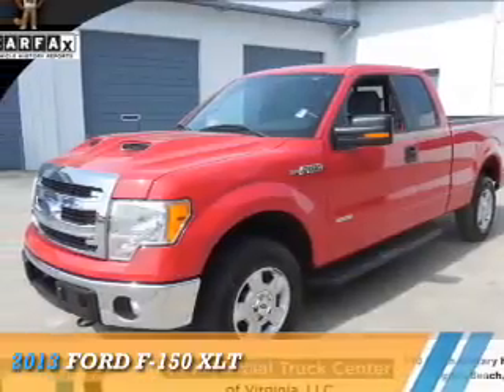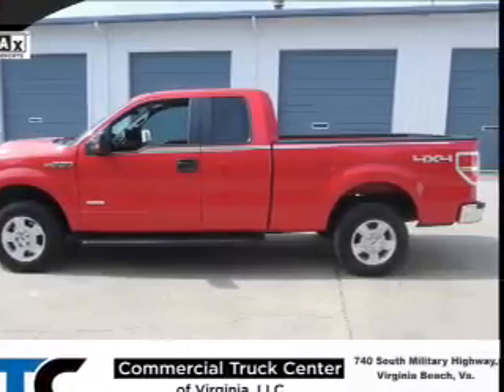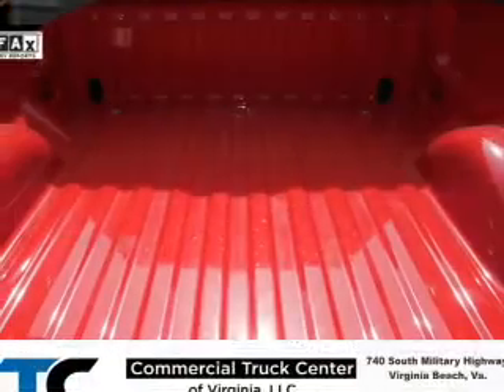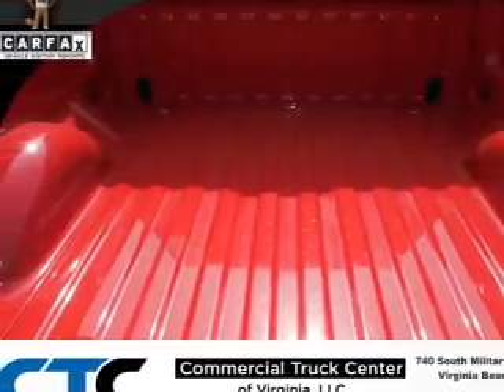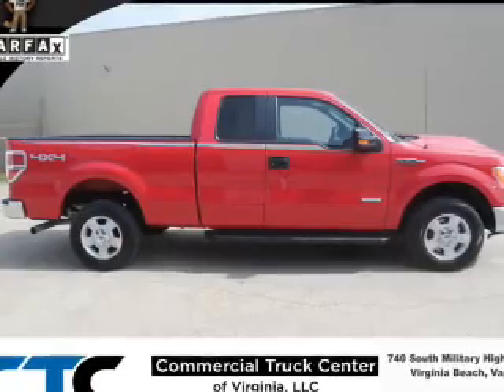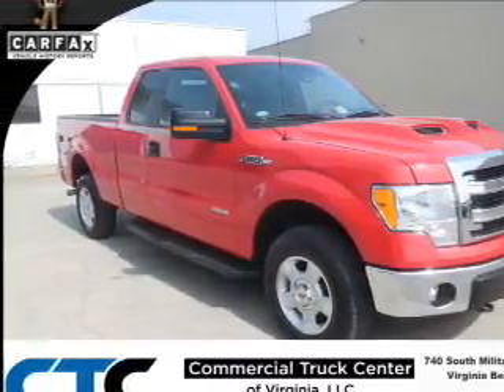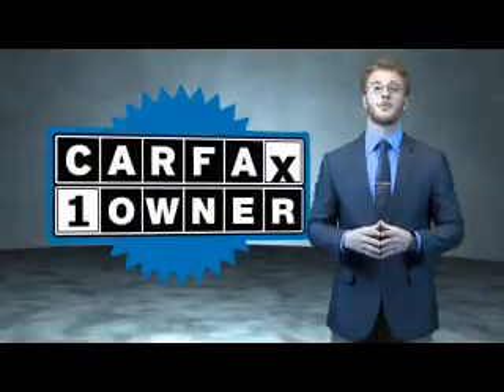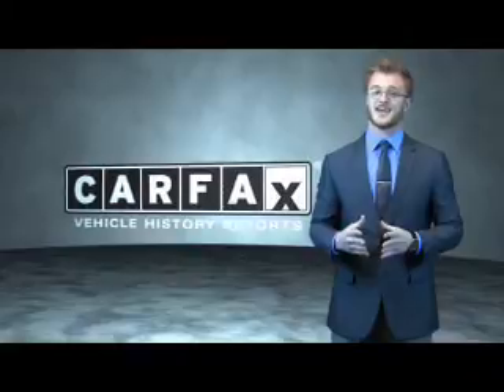2013 Ford F-150 C10815 - Virginia Beach VA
Year: 2013
Make: Ford
Model: F-150
Trim: XLT
Engine: 3.5 liter 6 cylinder 4WD
Transmission: 6-Speed Automatic
Color: Red
Mileage: 97816
Address:
740 South Military HighwayVirginia Beach, VA 23464
VIN:1FTFX1ET1DKE46442